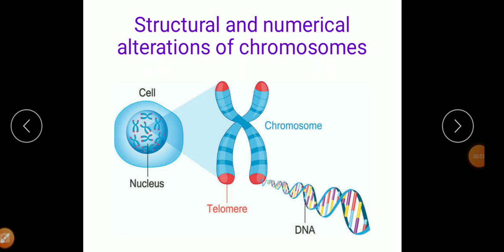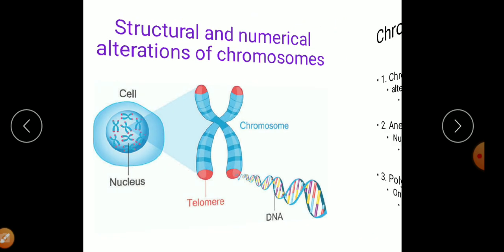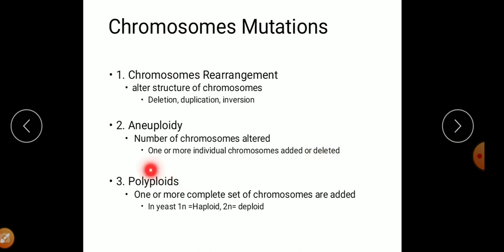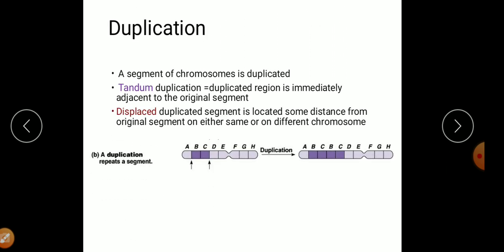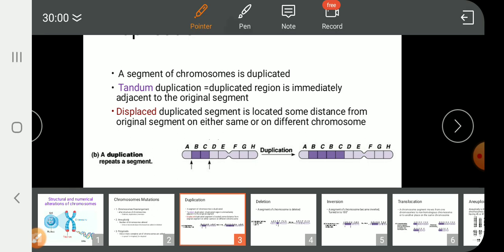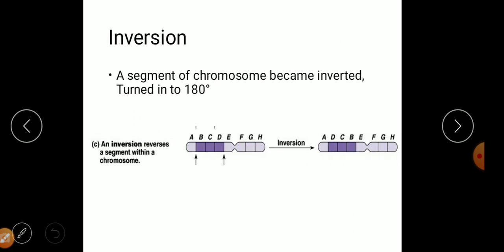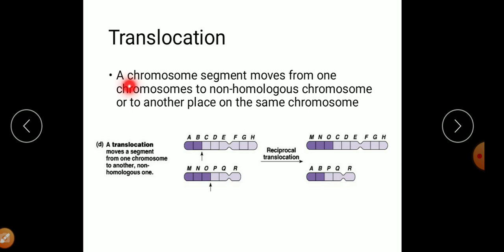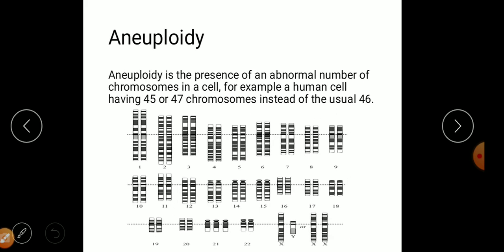CSIR NET | Chromosomes Alterations| Chromosomal Rearrangement| Chromosomal Mutations | Genetics